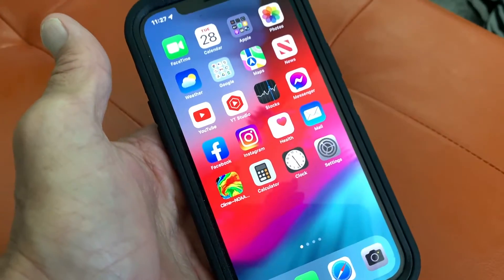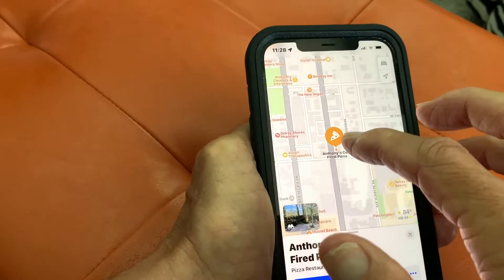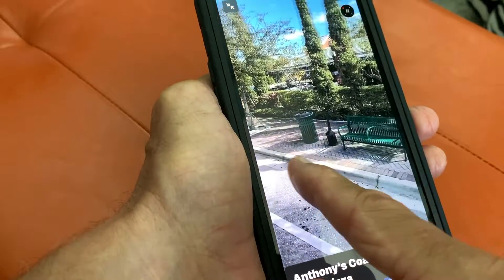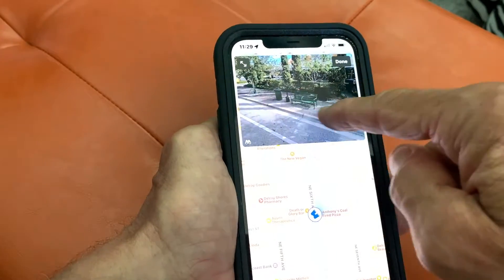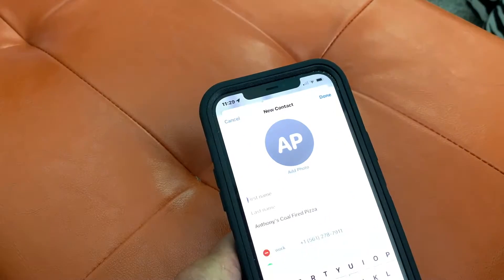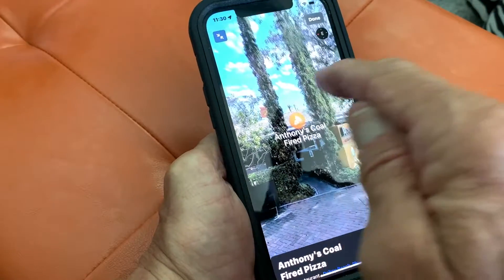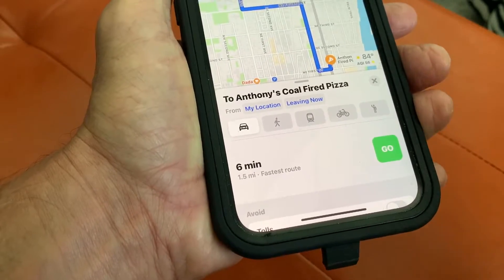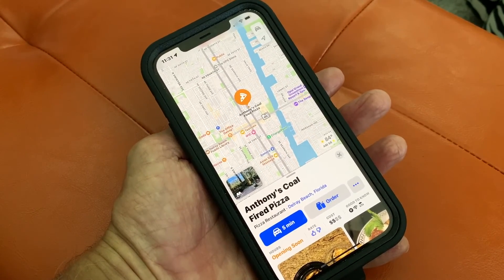How to use the new 3D look around feature in maps on iPhone 12 iOS15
How to use the look around feature in maps on iPhone 12 iOS15